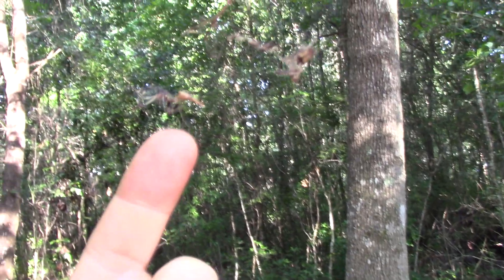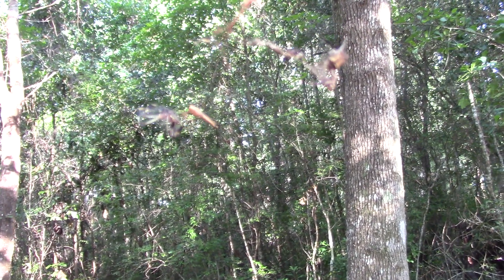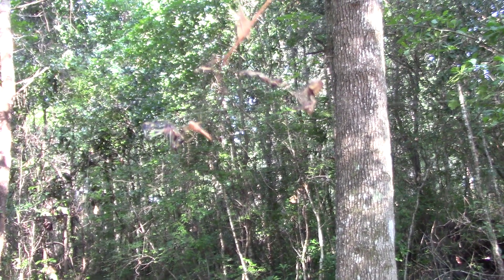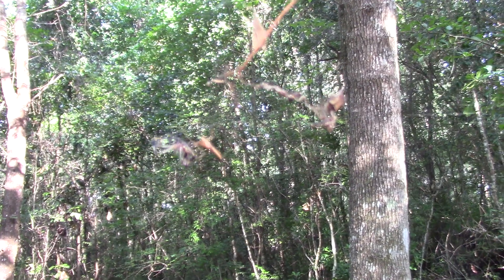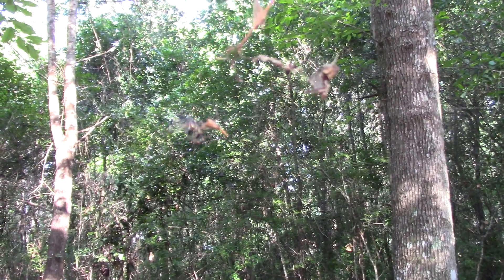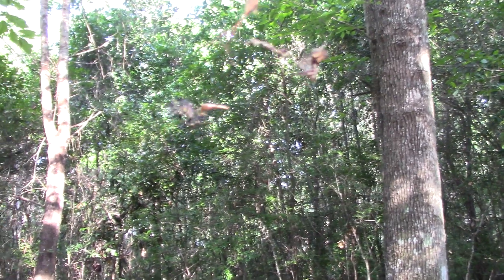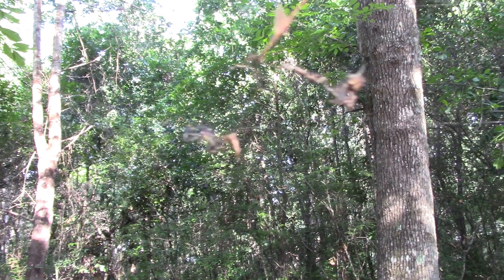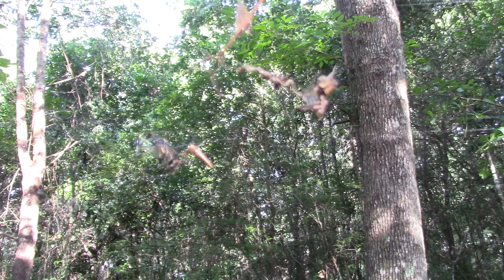One of the strangest surprises I have had in a long while.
A spider shedding his exoskeleton.